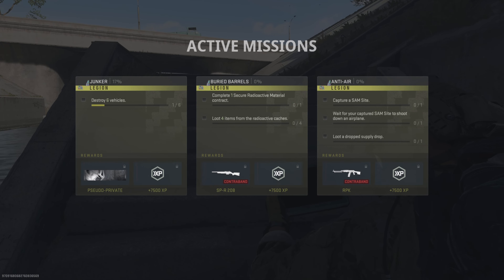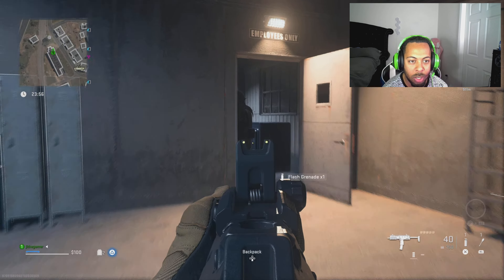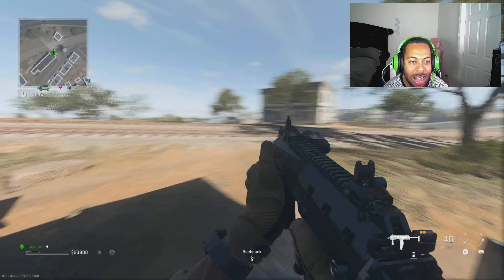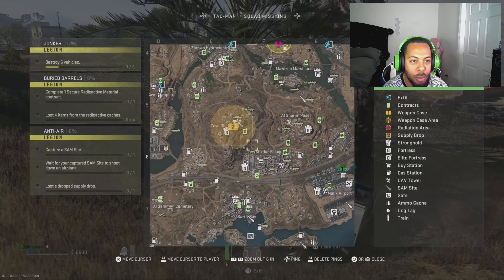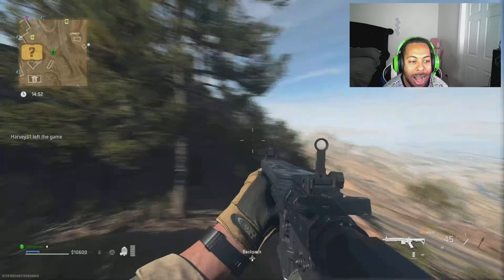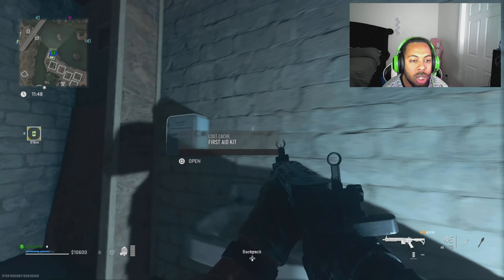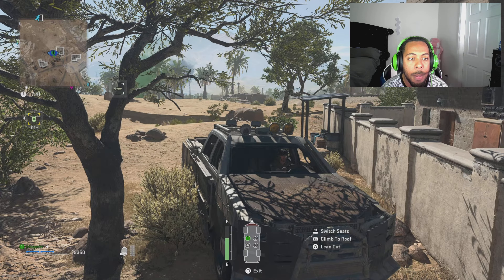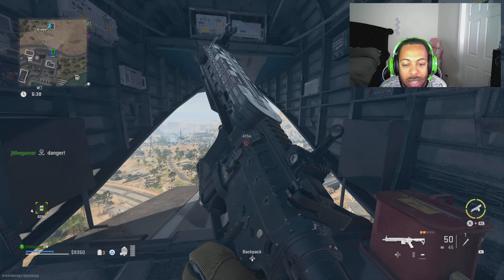How to SOLO the DMZ and EXTRACT the RARE WEAPON CASE.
On this video we going to be showing you guys how to extract the weapon CASE on the DMZ SOLO.

This tutorial video will show you how to solo the DMZ